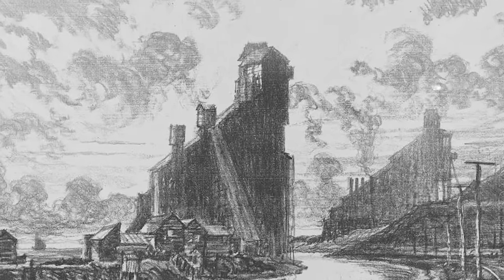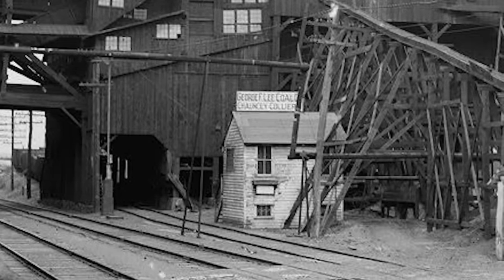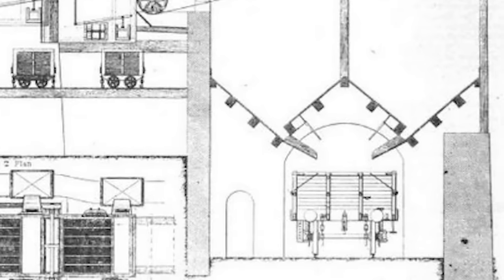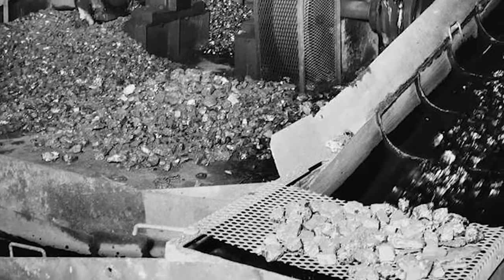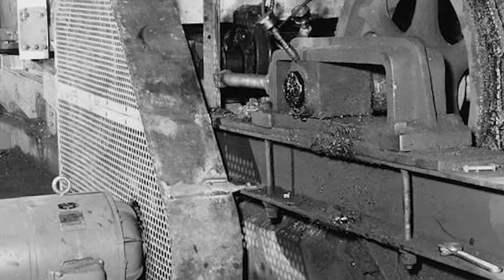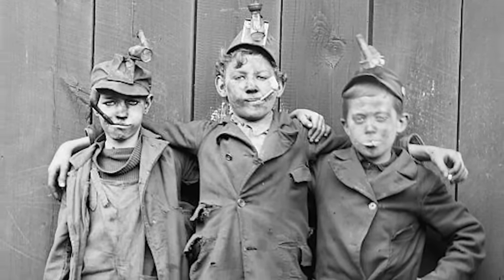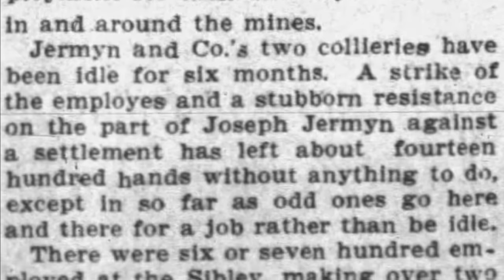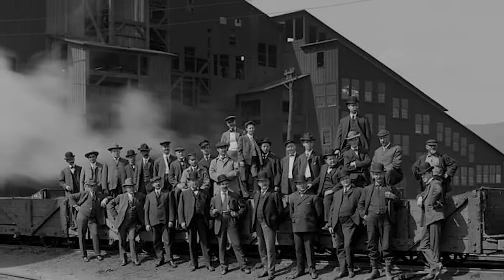Why Coal Breakers were Horrific Places to Work (Coal Breakers Explained)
Coal breakers were the machines that broke big chunks of coal into smaller pieces. The coal breaker was the heart of the coal mine. Coal breakers were loud and dirty, and they often needed a lot of maintenance. But without them, the mine would've been useless - even so, they were a horrific place to work

» CREDIT
Scriptwriter -  Gregory Back,
Editor - Nina Wade